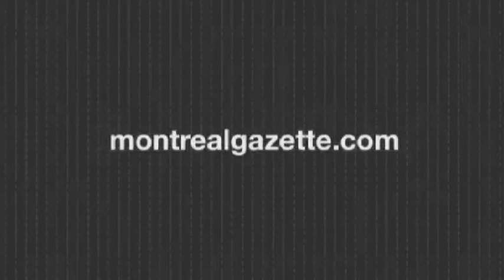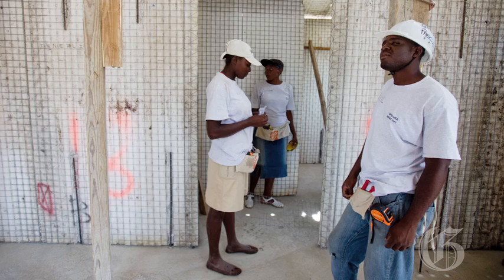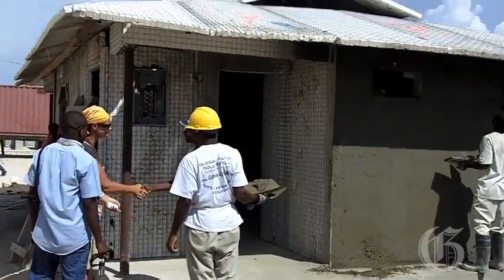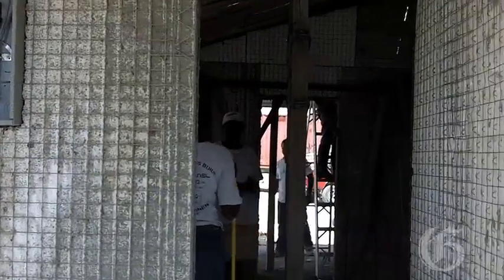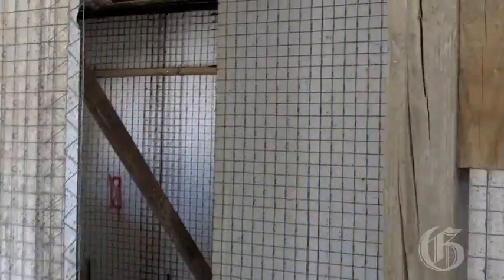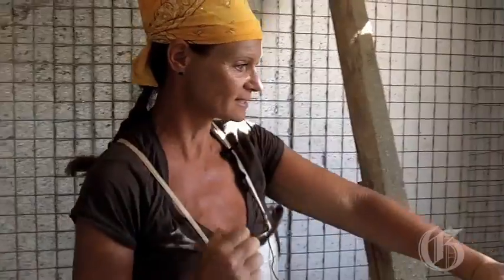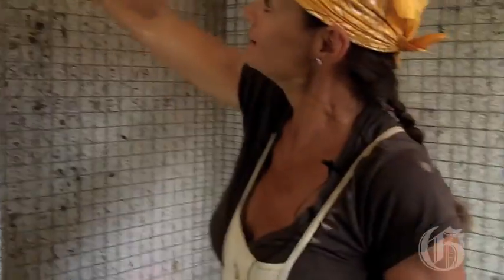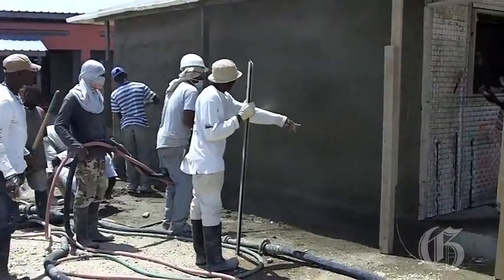Rebuilding Haiti: Foam and steel-panel House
AnnaMarie Reynaud of Global Panel Solutions describes the concept behind her company's home at the Haiti housing exposition.
(Rene Bruemmer/The Gazette)